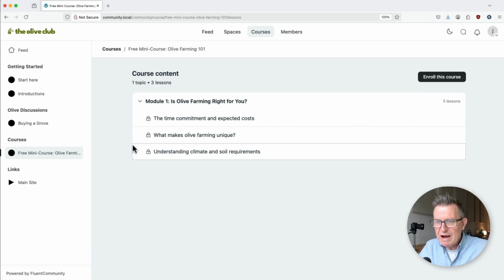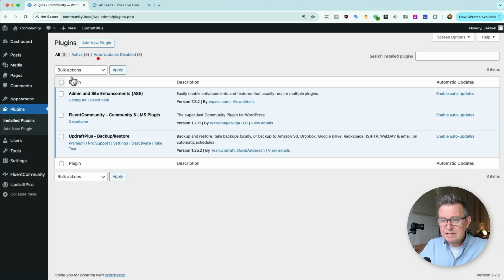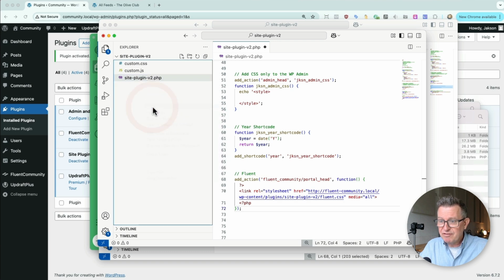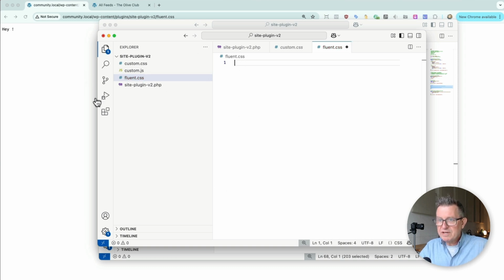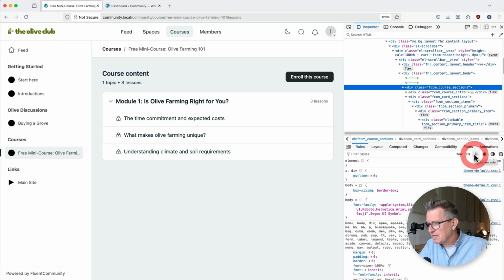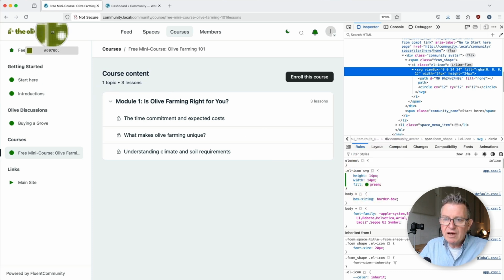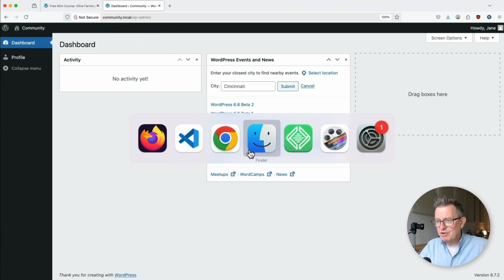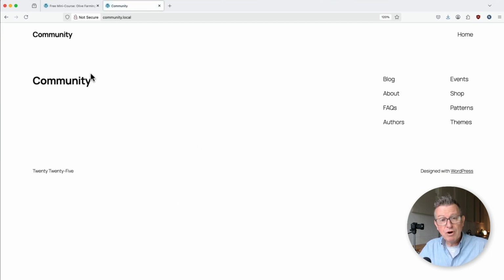The amazing Fluent Community WordPress Plugin needs these tweaks - here’s how!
Check my main review and tutorial on Fluent Community before you watch this one!

So, yeah, it’s true, I’m starry-eyed and head over heals with the simply epic WordPress plugin “Fluent Community”

This is a follow up video tutorial on some rather tasty tweaks, three hacks to make your Fluid Community platform even slicker.

We’re gonna lock down the Admin, remove the Admin bar and show how you can add custom CSS to Fluid Community - it’s all super simple!

Ciao!